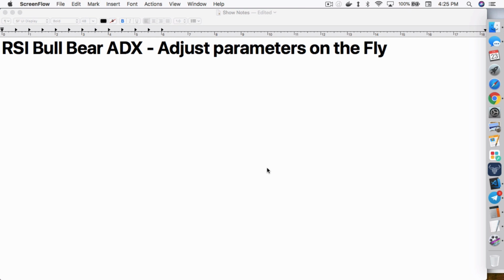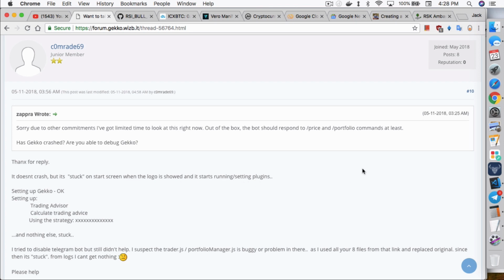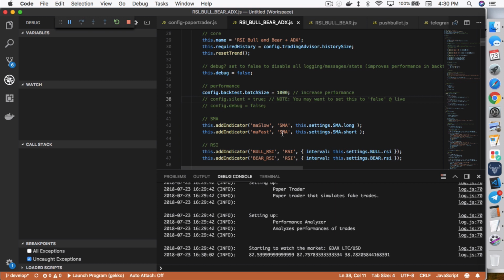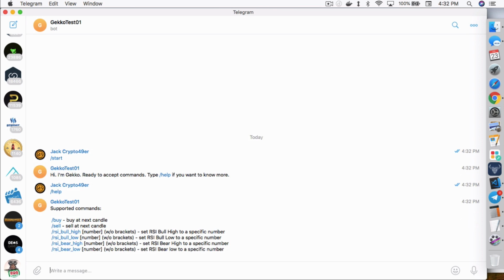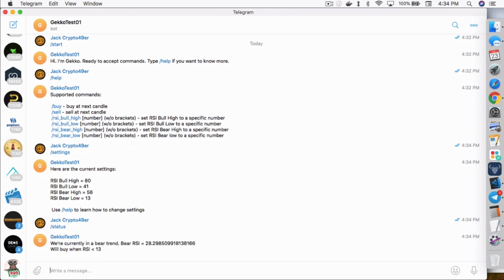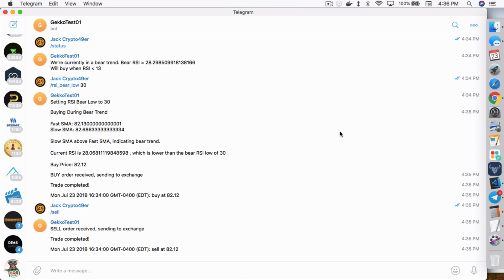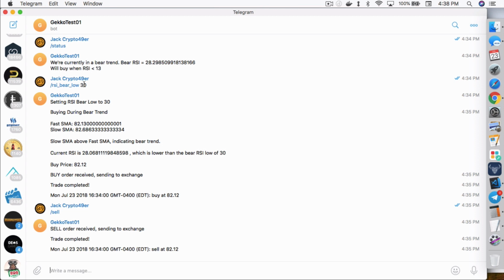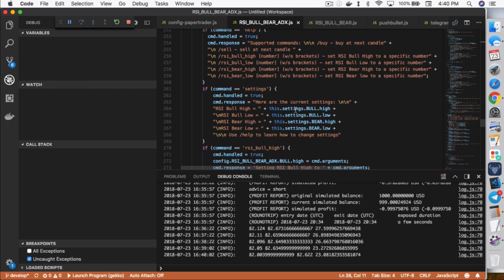Gekko Trading Bot - RSI Bull Bear ADX - Adjust Parameters On The Fly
I really look forward to be able to adjust the parameters for any strategy on the fly and now that's possible. See how in today's video!

,.-~*´¨¯¨`*·~-.¸-( Hardware Wallets )-,.-~*´¨¯¨`*·~-.¸

,.-~*´¨¯¨`*·~-.¸-( Exchanges )-,.-~*´¨¯¨`*·~-.¸

BTC: 1FhS1cxTvnAaMEZcsTSndFJDwkAQZAfTfv
LTC: LfeZYPJecyyPCJ2GzV2LWnUsoZoJKtx5mQ
BitShares: Crypto49er